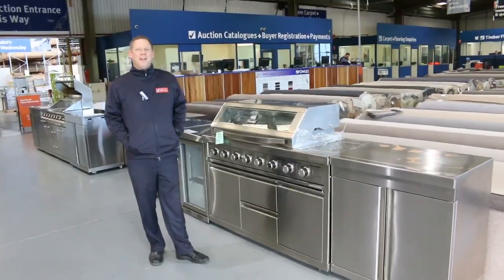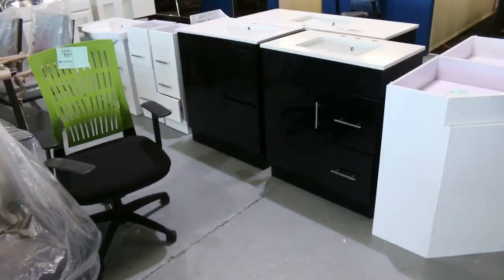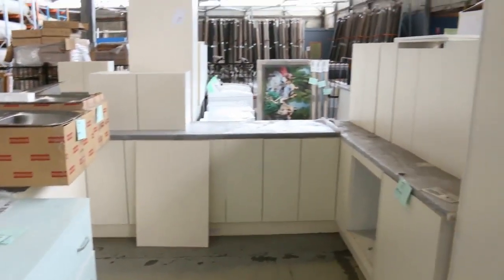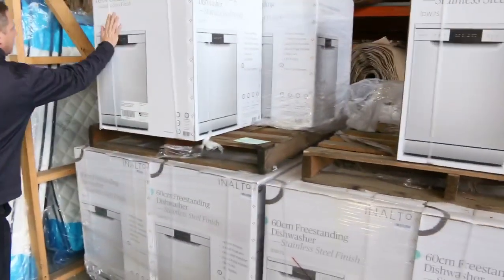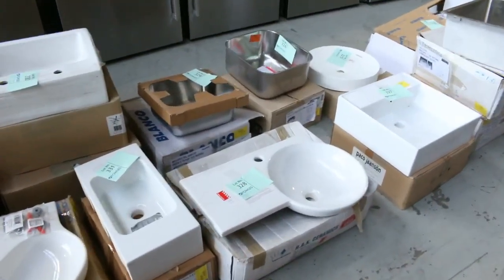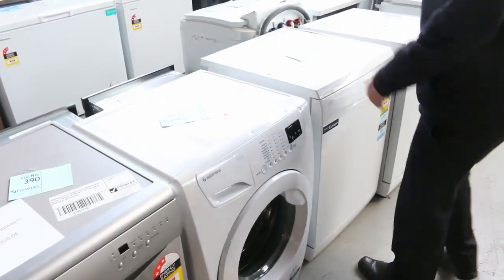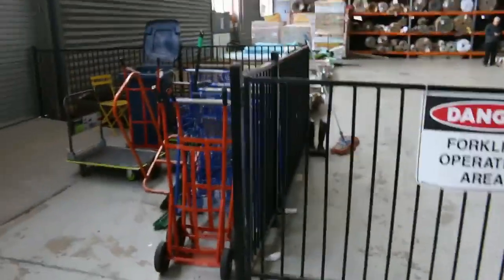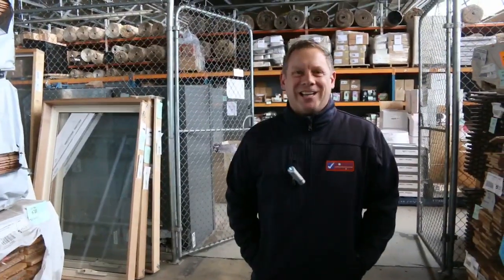Home Renovators Auction 10 May